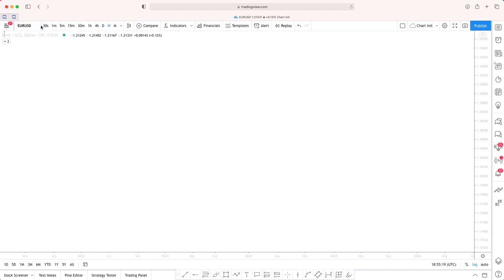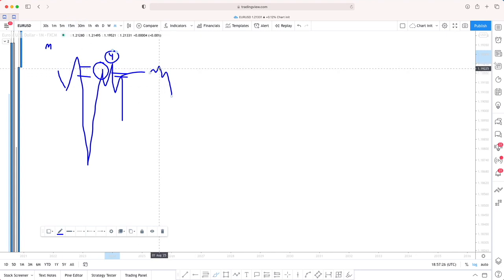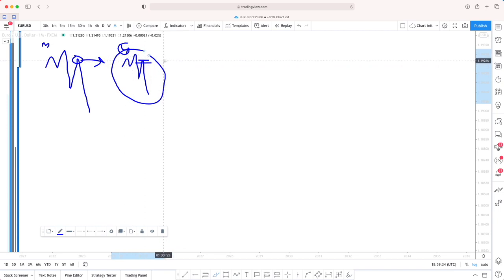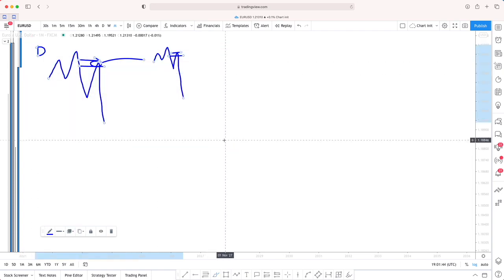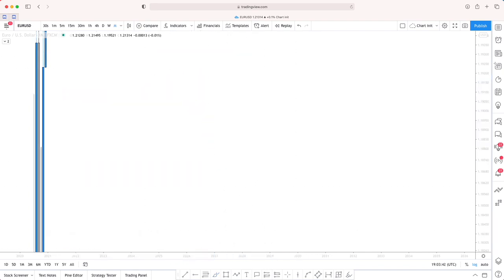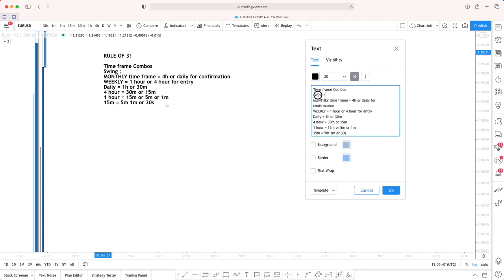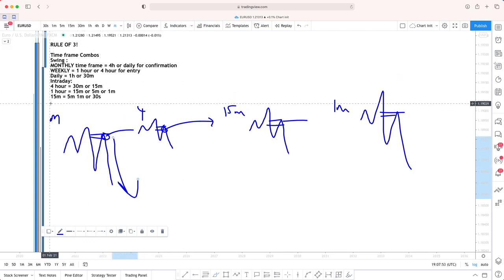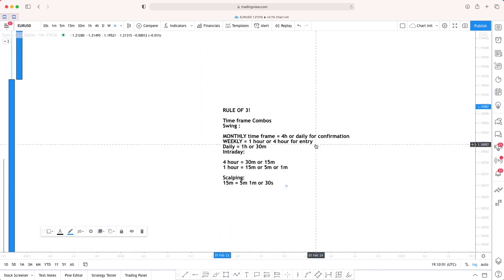PART 13 Timeframe rule of 3